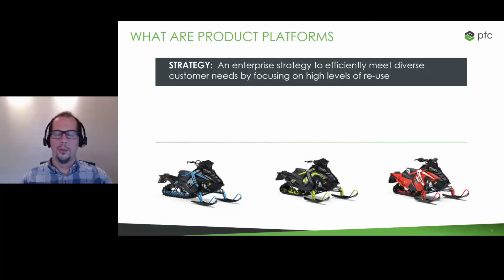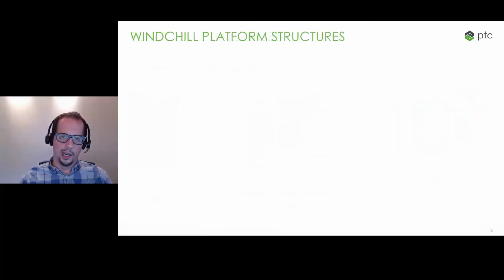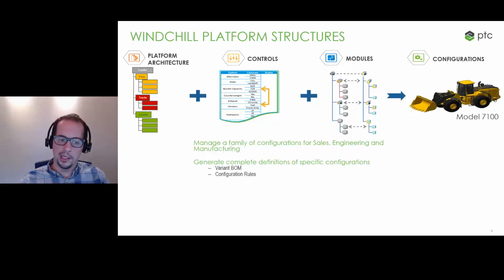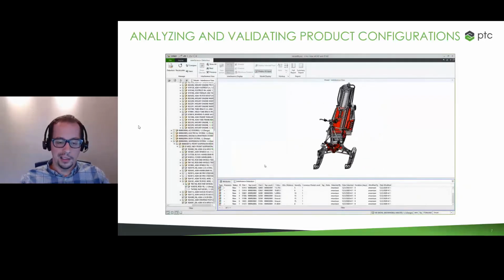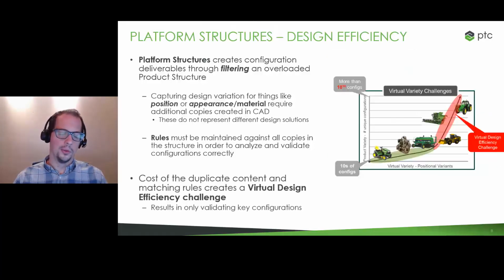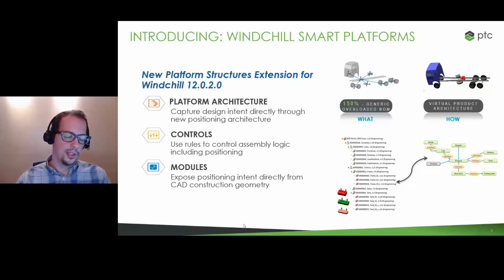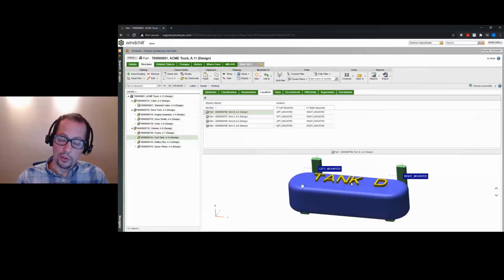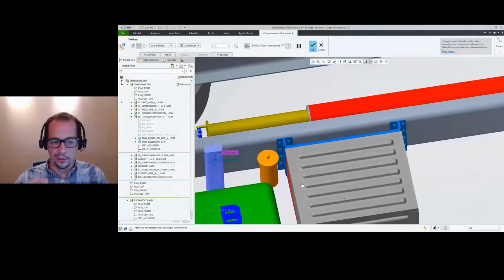Building Your Modular Product: Reaping the Benefits of Dynamic Visualization in Windchill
[Learn more about the enterprise visualization, validation, and review capabilities in windchill

Hear a PTC product expert discuss Windchill's capabilities and how to incorporate windchill dynamic visualization platforms to get the most value out of the plm system. This session highlights the importance of digital product platforms and how to get the product to market faster without sacrificing quality.